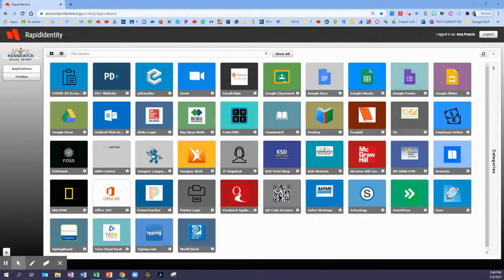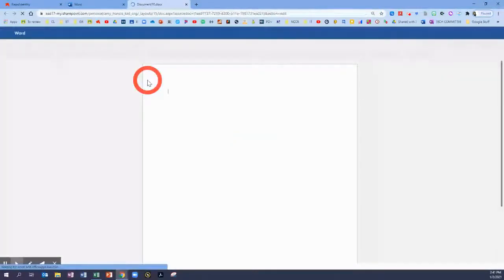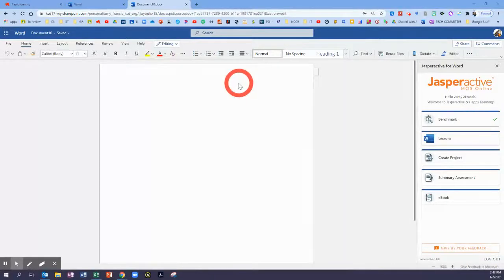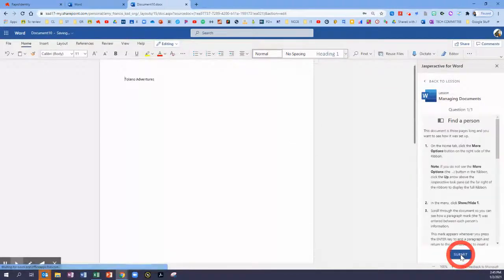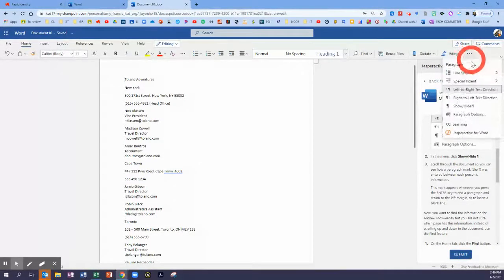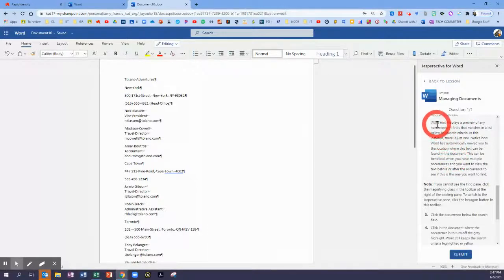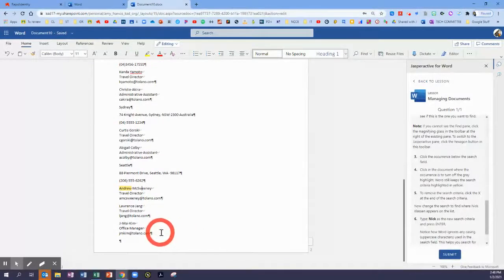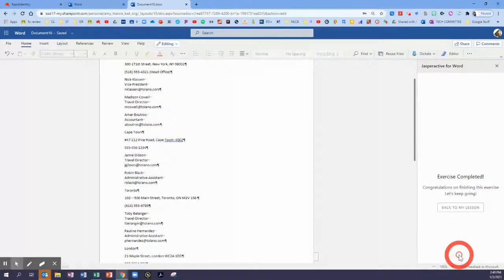Word 1.1 Learn to find text - Jasperactive Online